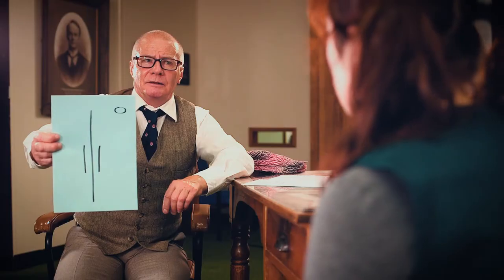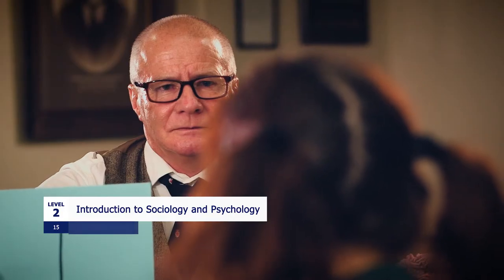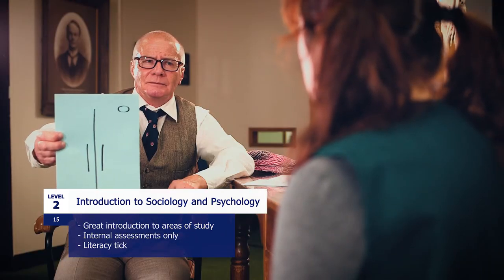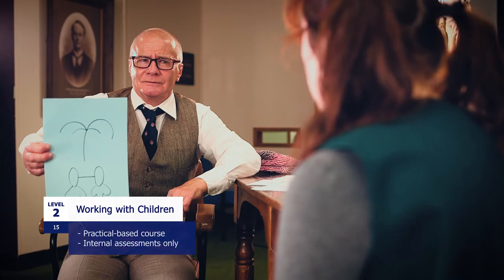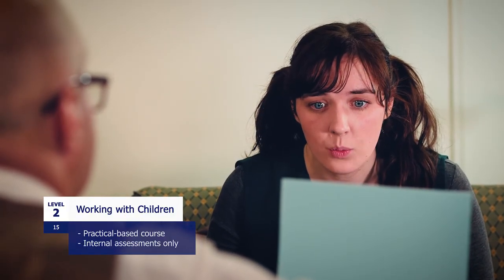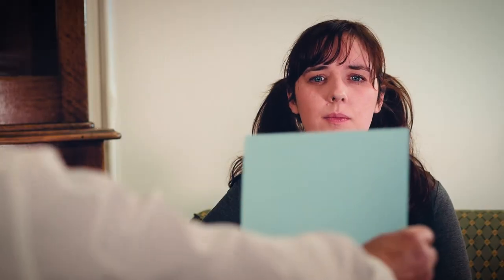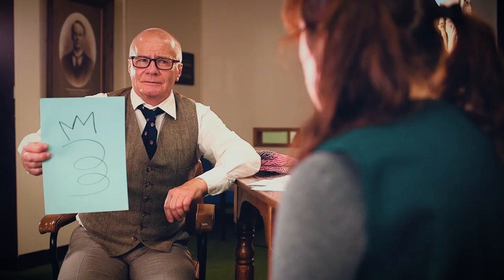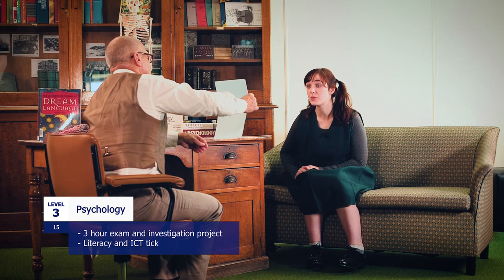Behavioural Studies at Hobart College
Join us for a virtual tour of what's on offer for students looking to study at Hobart College.

Uploaded June 23rd, 2020